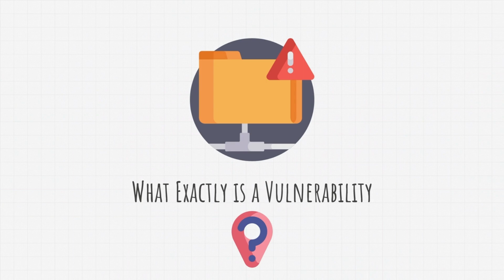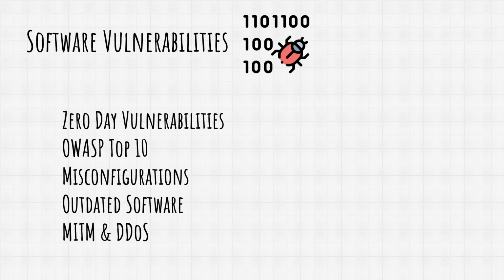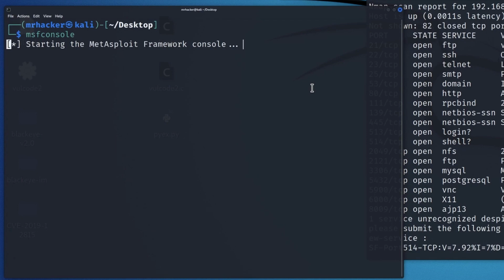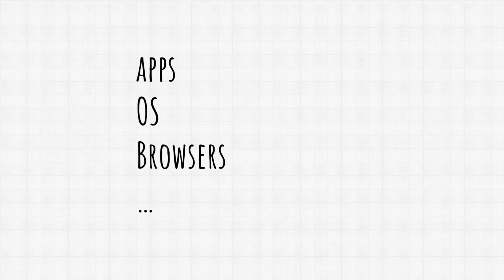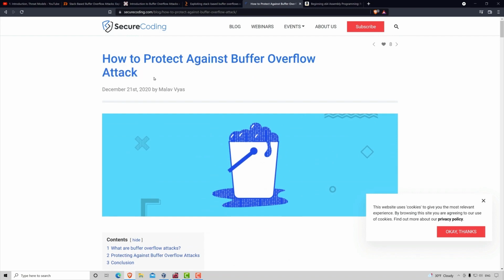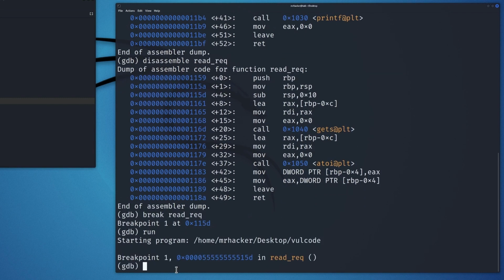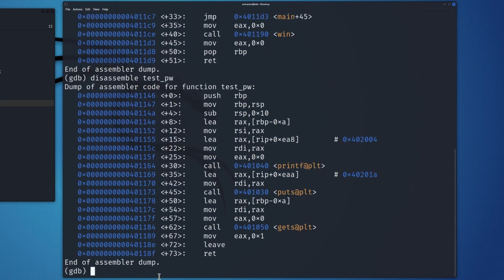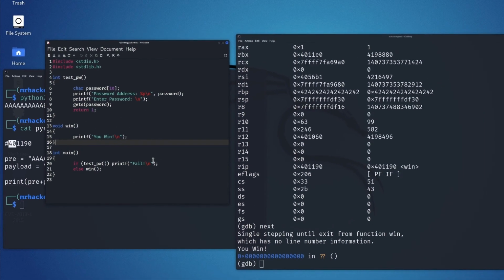Complete Ethical Hacking Bootcamp 2023 Zero to pro || security bugs & vulnerabilities tutorial -4